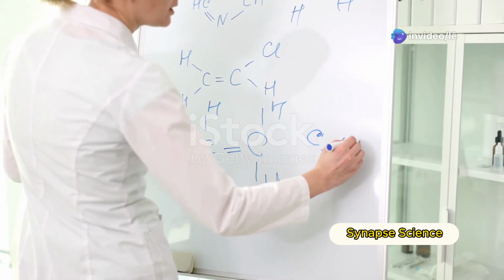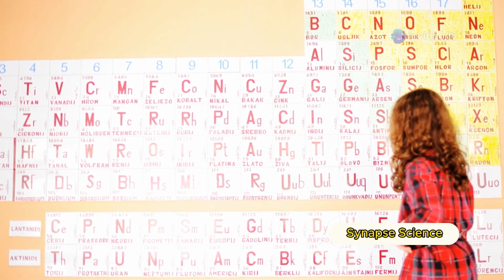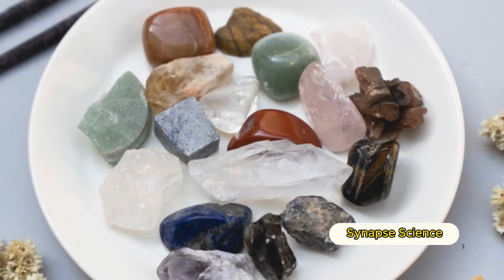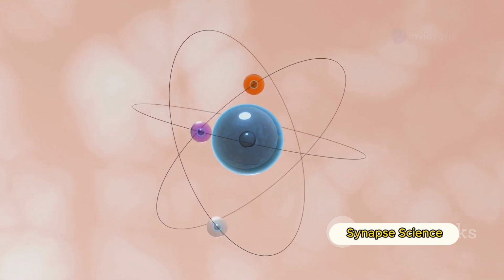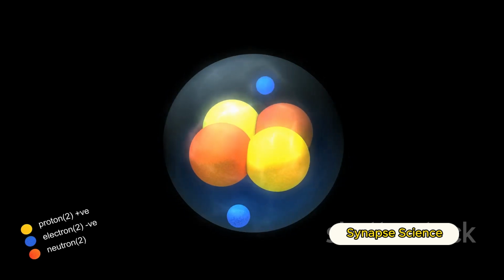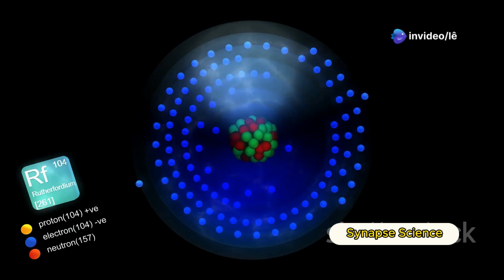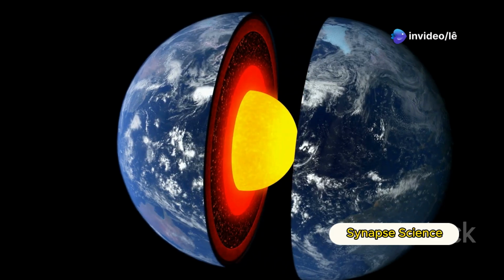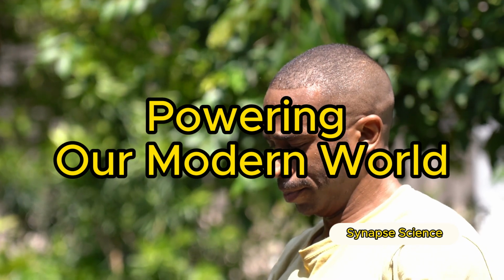Why Everything is Made of Elements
Discover the fascinating world of elements in our latest video, "Why Everything is Made of Elements?" 🌍 From the air we breathe to the technology we use, everything around us is a product of elemental composition. Dive into the building blocks of matter with us as we explore atoms, the periodic table, and how elements combine to create compounds essential for life, like water and food. Uncover the significance of elements in our bodies, the Earth, and even the universe. Join us for a captivating journey that explains why elements are fundamental to our existence.

Synapse Science – Exploring the World Through "Why?" Questions 🌍
Have you ever wondered:
❓ Why does the Earth spin, but we don’t feel it?
❓ Why do humans have emotions?
❓ Why can black holes swallow light?
At Synapse Science, we believe that every "Why?" question is a gateway to a world of knowledge. Our channel takes you on a journey to explore fascinating scientific explanations, making complex topics easy to understand and full of surprises!